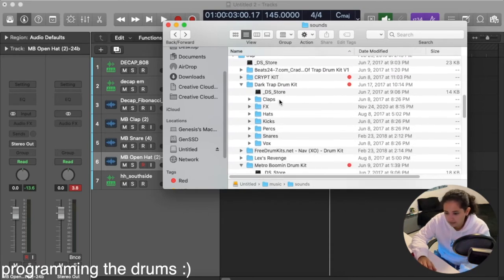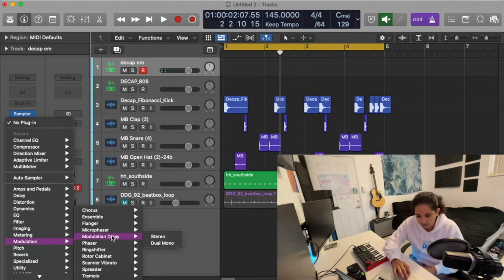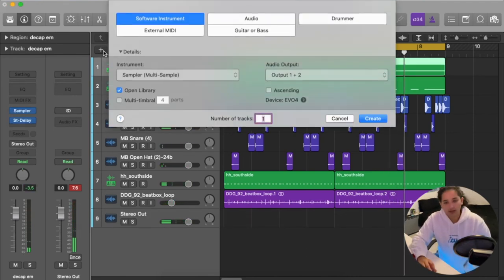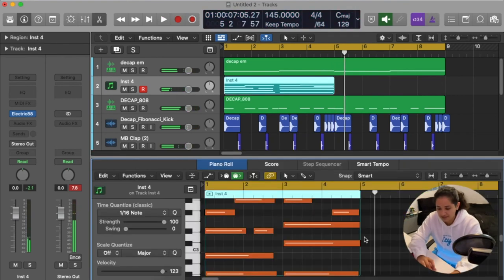making a wavy trap beat in logic pro x